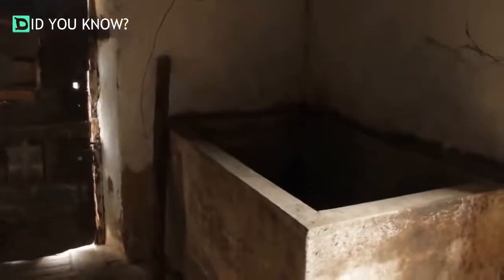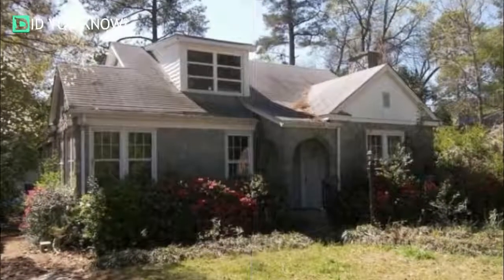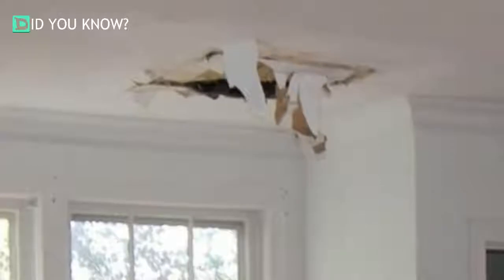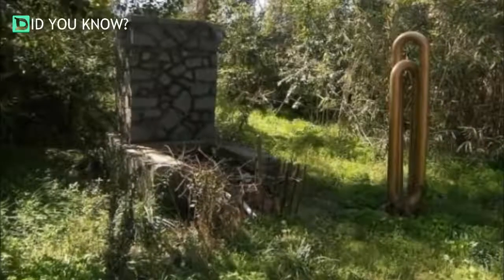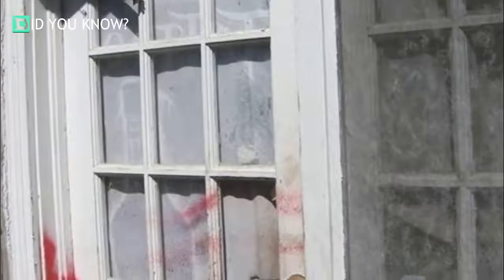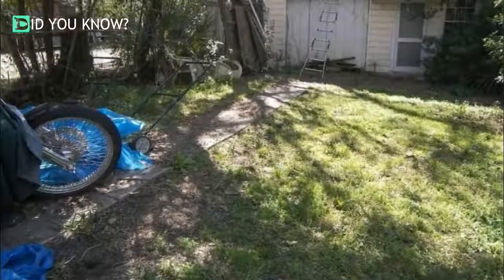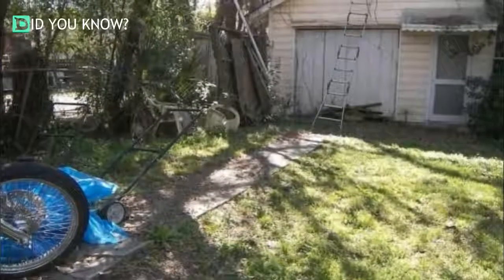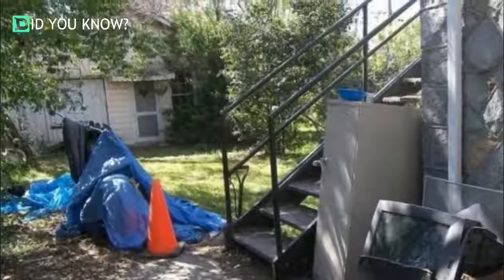People Are Demanding To Know What The Heck Is Going On With This Creepy House For Sale